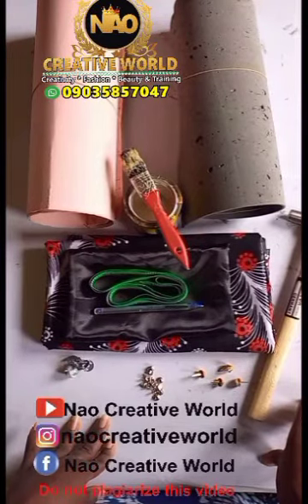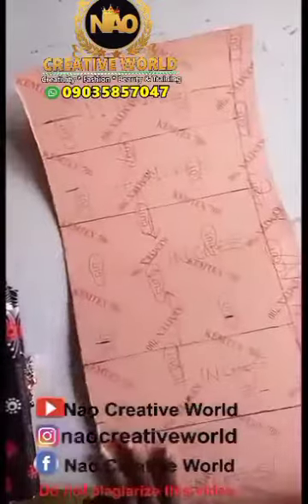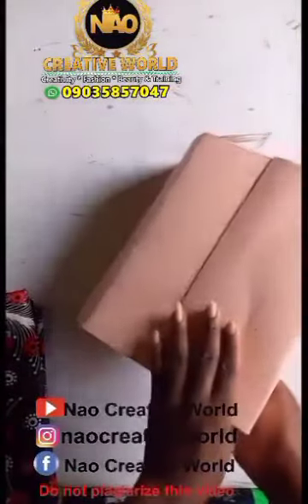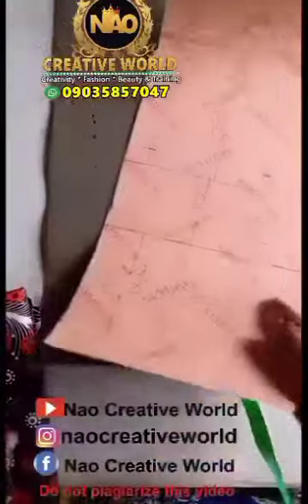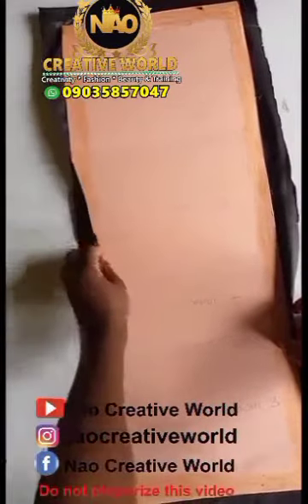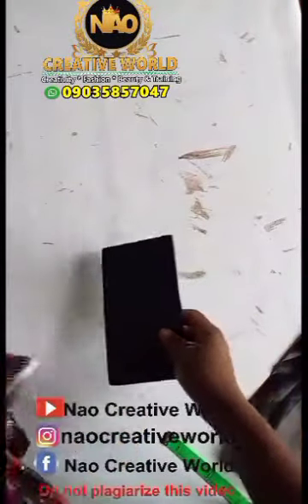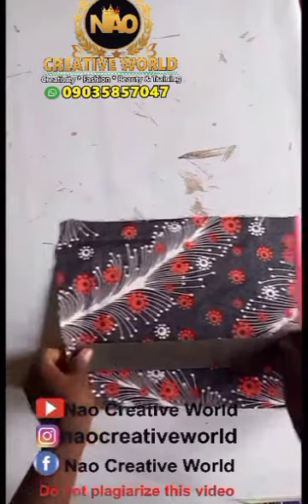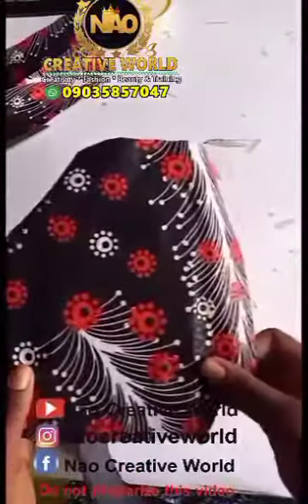DIY Ankara Box Bag (1 of 2)